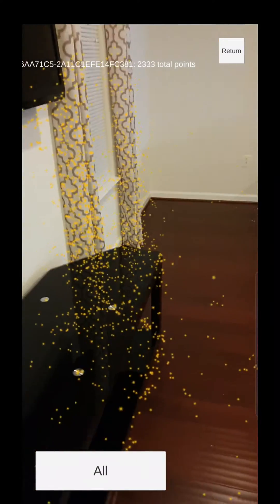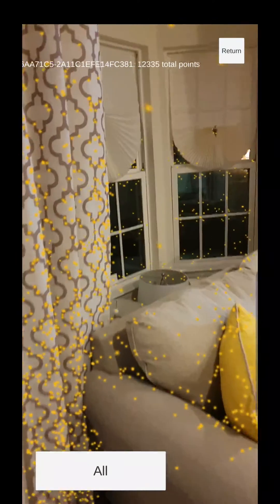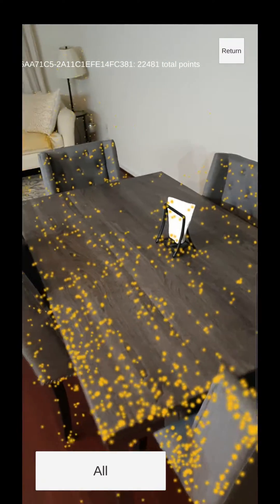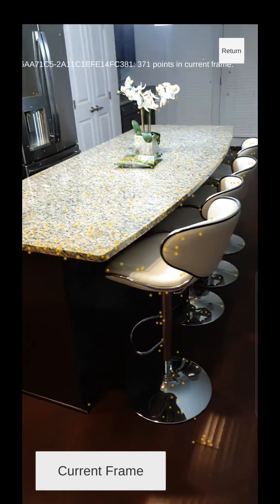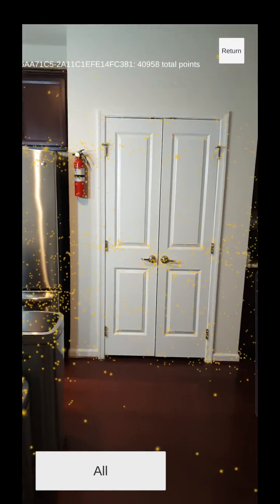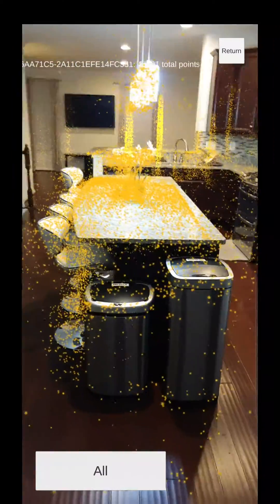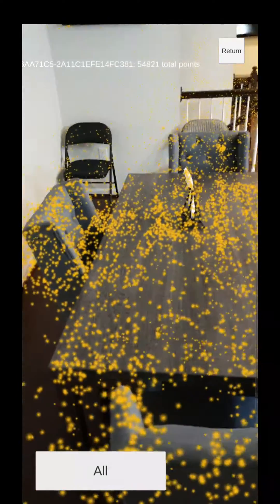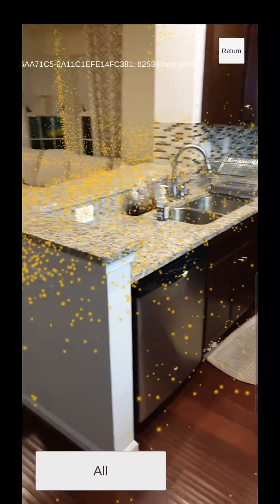Unity ARFoundation point cloud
my goal is to simply give these vertex colors and be able to visualize them. Galaxy S10+